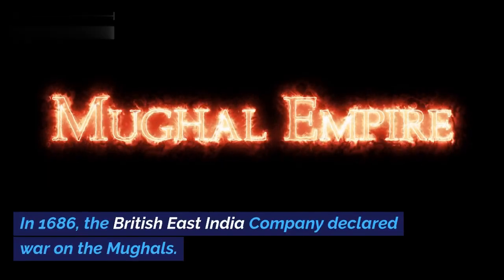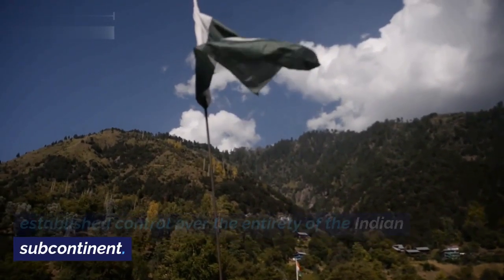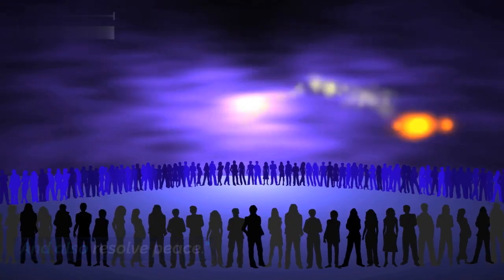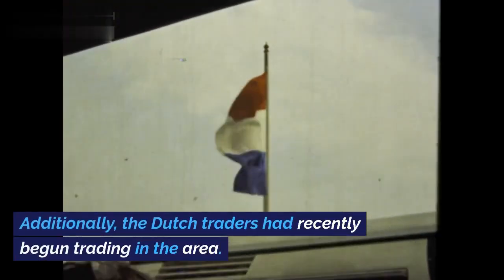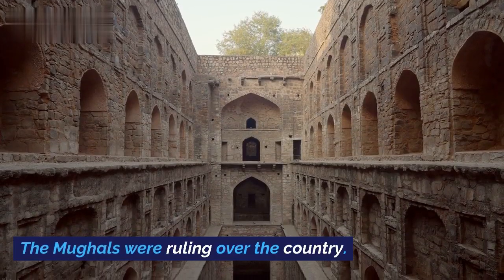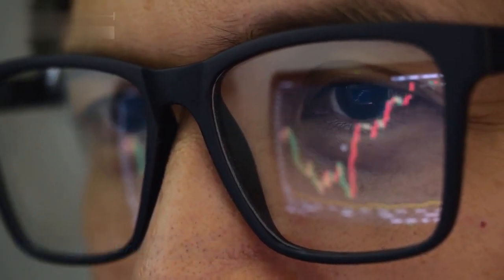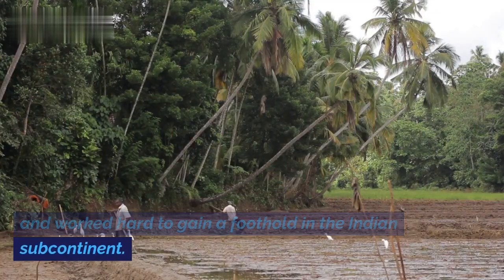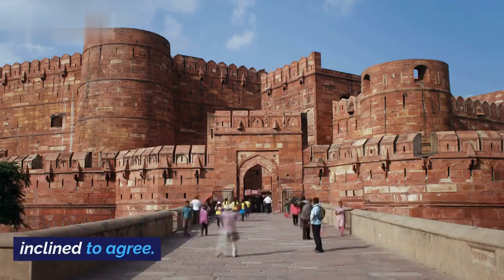How did British Empire take over India? | Fall of Mughal Empire | Creative Craze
Discover the historical narrative of how the British Empire established its dominion over India in a transformative era of colonization. This insightful exploration delves into the intricate factors, events, and strategies that led to British rule in India. From the initial presence of the British East India Company to the culmination of power in the hands of the British Crown, this account sheds light on the economic, political, and cultural dimensions of this significant period in Indian history.